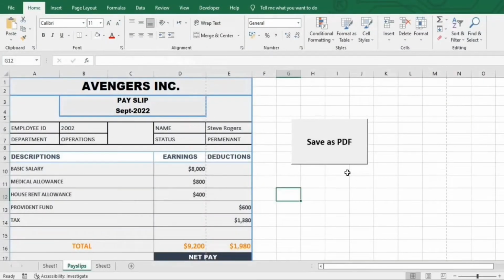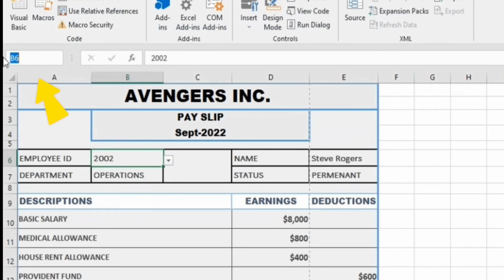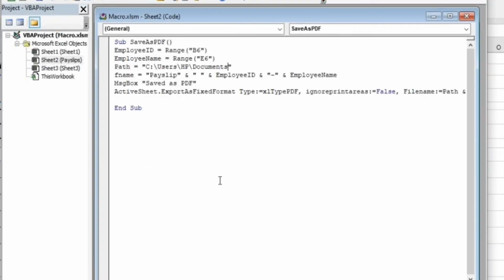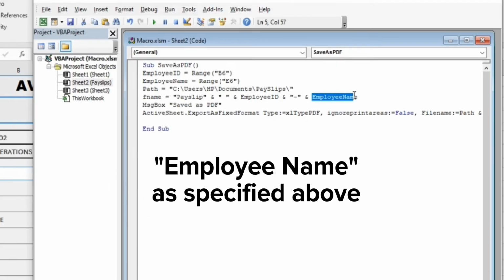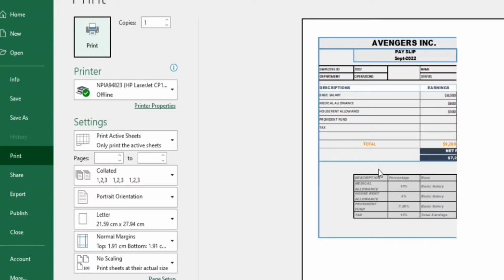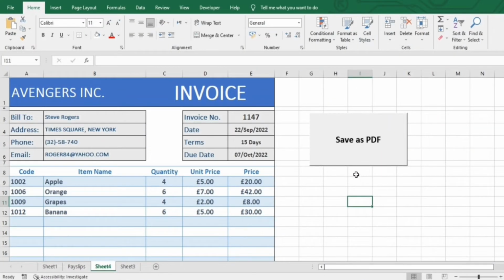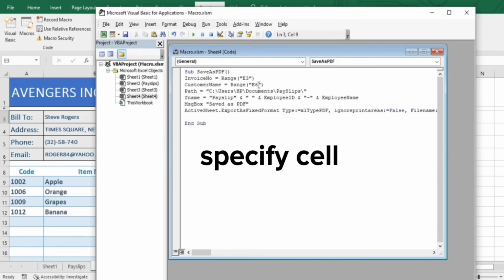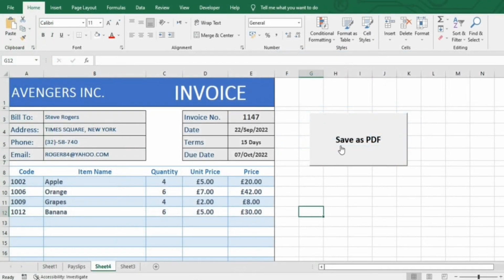Excel VBA - Convert To PDF with a Custom Name Based on Cell Value & Saved to Specific Folder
VBA button excel to pdf | Save Invoice Worksheet as PDF | Filename Based on Cell Value convert excel range to pdf | VBA save active sheet as pdf | auto-save invoice as pdf | invoice generator in excel | excel shortcuts | excel VBA for beginners | excel macro code | Excel Automated Invoice | Customer Database in Excel | automated invoicing system in excel | automated invoice generation in excel | Invoice Bill in Excel | | Excel Data Entry Form | Auto-filling Invoice in Excel | Excel Invoice Template | Excel Invoice Format billing | Leila Gharani | Excel for Freelancers | Excel hacks | Excel Shortcuts | Kevin Stratvert | Excel Superstar | Bright Side | Warikoo Data entry form in excel | data entry work in excel | excel for freelancers | how to make a data entry form in excel